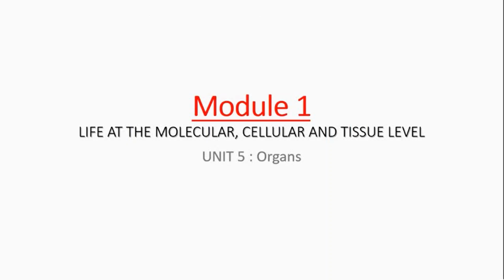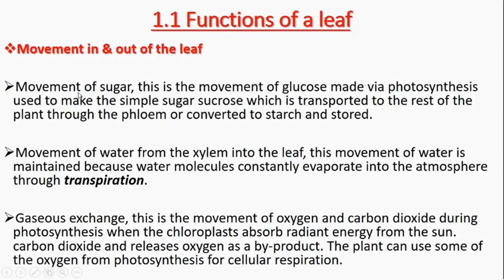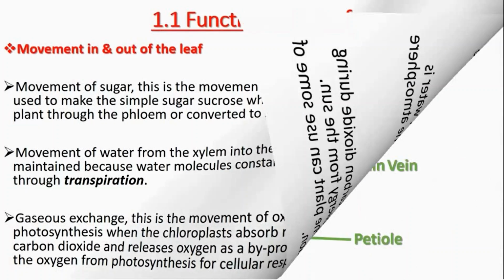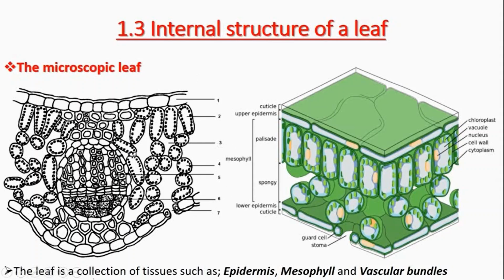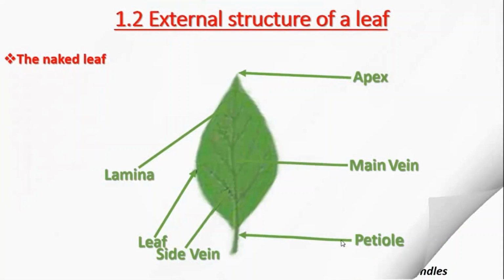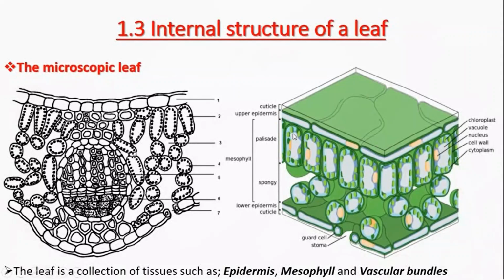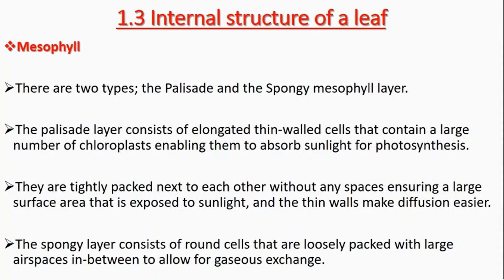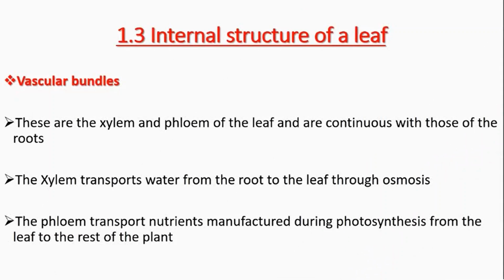LFSC 12 Organ ExtraSci